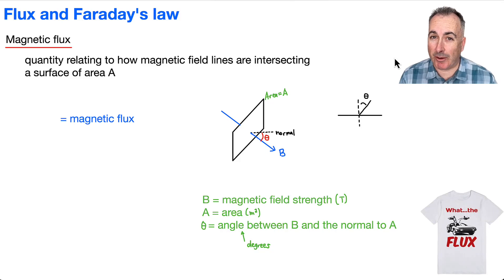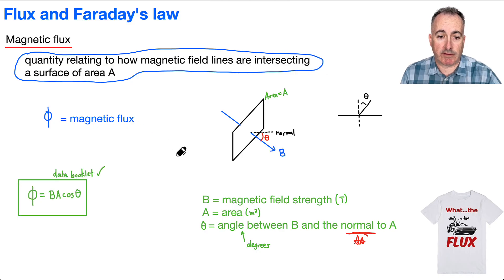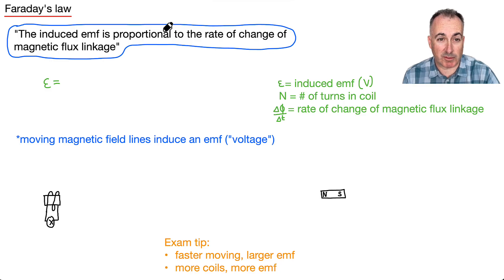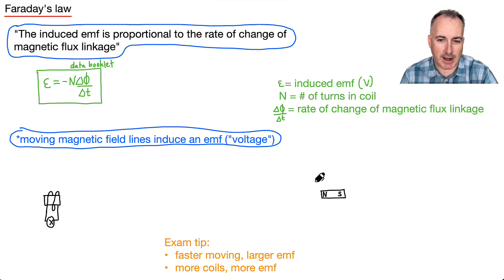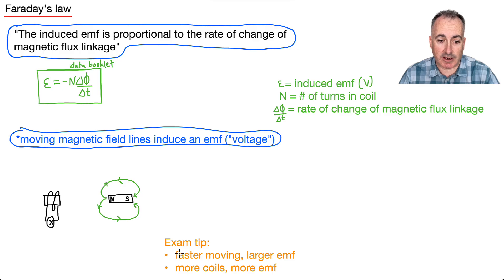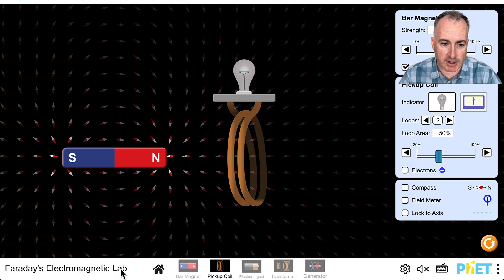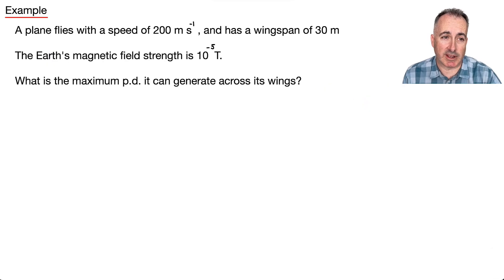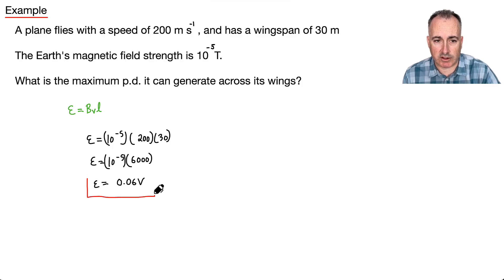D4.1 HL Flux and Faraday's law [IB Physics HL]